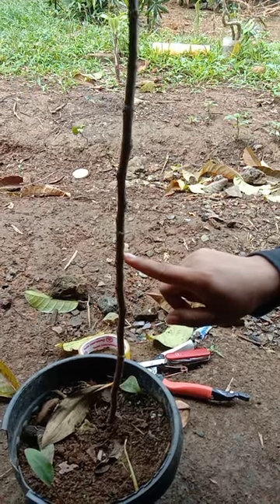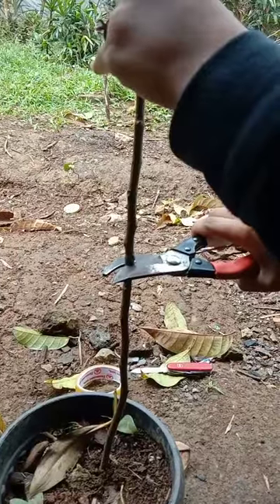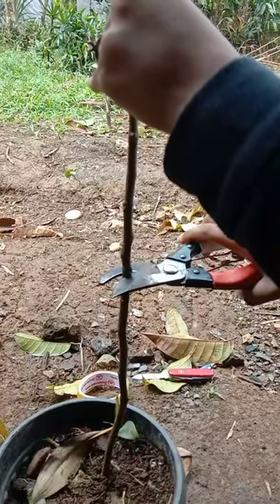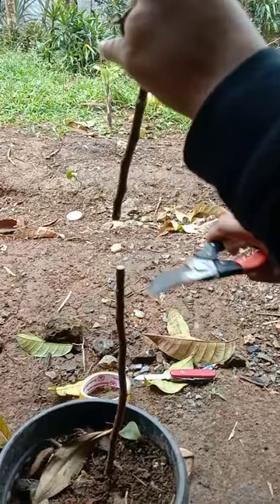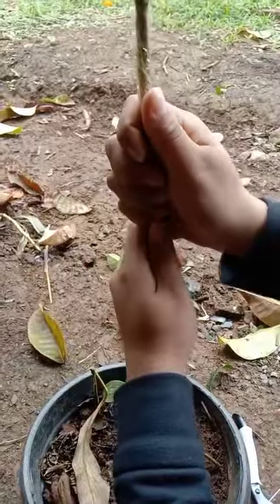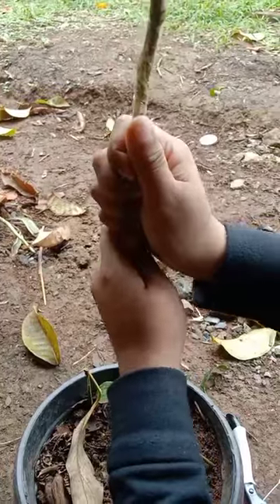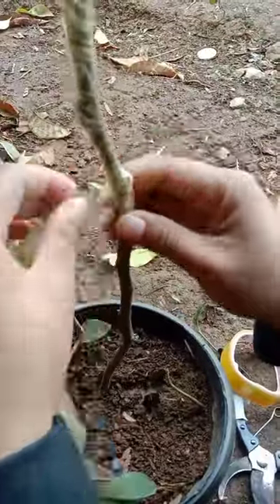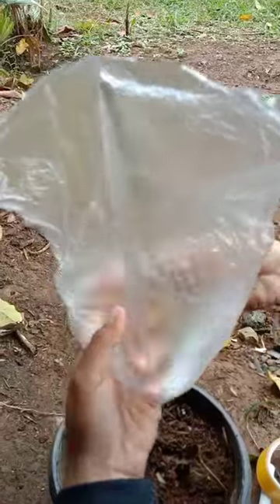Demo17 Bark Grafting,Nursery Operations,Plant Propagation,Agri Crops production,TVL,Agriculture Arts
Bark Grafting,Nursery Operations,Plant Propagation,Agri Crops production,TVL,Agriculture Arts

Bark grafting is a useful technique in agricultural crop production in the Philippines, particularly for rejuvenating old trees and propagating fruit trees. Here are some key points about its application:

Method: In bark grafting, the scion is inserted between the bark and the wood of the rootstock. This method is often used when the rootstock is significantly larger than the scion1.
Applications:
Fruit Trees: Commonly used for propagating fruit trees such as mango, citrus, and jackfruit. It allows for the combination of desirable traits from two different plants, such as disease resistance from the rootstock and high fruit quality from the scion2.
Rejuvenation: Used to rejuvenate old or damaged trees by grafting new scions onto the existing rootstock1.
Advantages:
High Success Rate: The method provides a large surface area for cambium contact, increasing the chances of successful grafting.
Versatility: Can be used on a variety of plants, making it a versatile option for different crops1.
Rejuvenation: Effective for rejuvenating old trees and introducing new varieties onto established rootstocks1.
Procedure:
Preparation: Select healthy rootstock and scion. The rootstock should be prepared by making a vertical slit in the bark.
Inserting the Scion: Cut the base of the scion into a wedge shape and insert it between the bark and wood of the rootstock.
Securing: Bind the graft tightly with grafting tape to hold the scion in place and prevent it from drying out.
Healing: Allow several weeks for the graft union to heal, during which the scion and rootstock will grow together12.
Bark grafting is particularly useful in the Philippines for ensuring the propagation of high-quality, disease-resistant plants, contributing to the sustainability and productivity of agricultural practices.